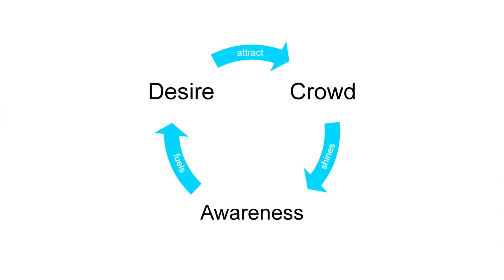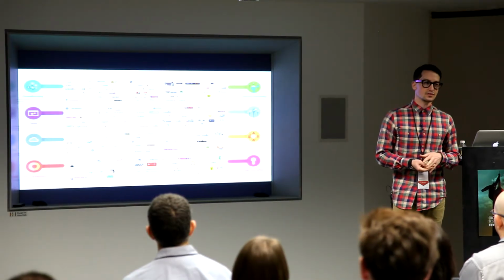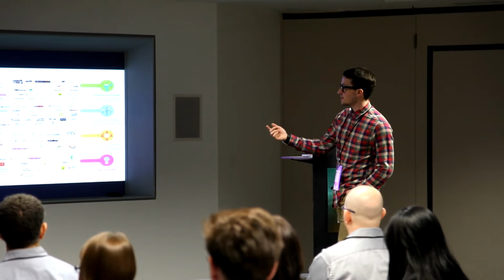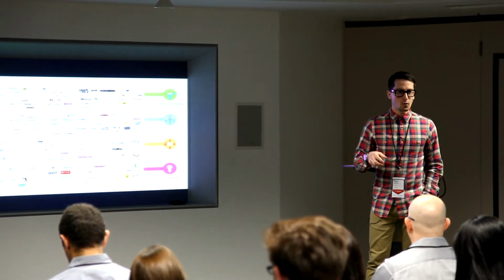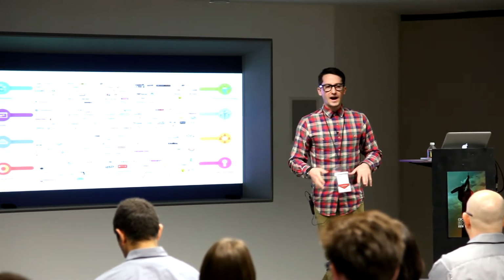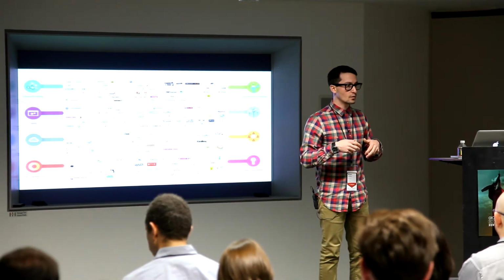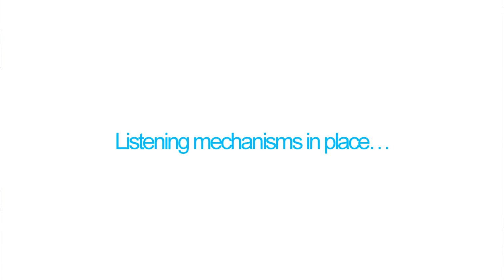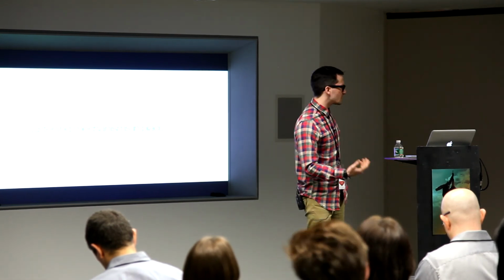How to Analyze if Crowdsourcing is Right for Your Project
At Crowdopolis 13 NY, Microsoft's Product Marketing Manager, Bryan Saftler, explained how to analyze if your Fortune 500 organization should use crowdsourcing - based on experience from the internal systems Microsoft uses.

What lessons you'll walk away with:

1. Common misconceptions, pitfalls, and missteps to avoid

2. Understanding what you're trying to accomplish

3. Stress testing, asking the right questions along the way

Hear how other Fortune 500's are using crowdsourcing, at Crowdopolis